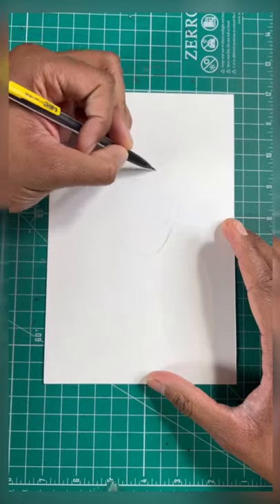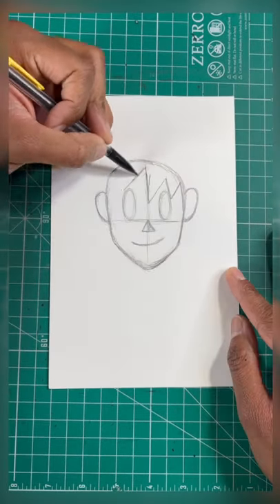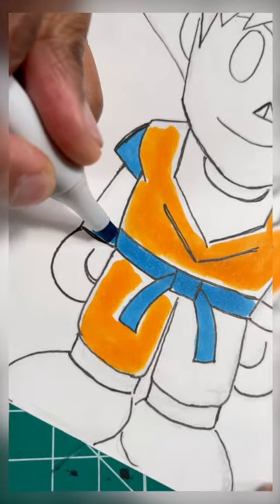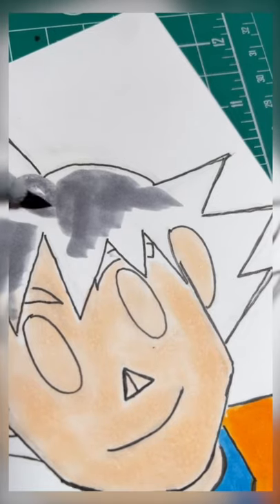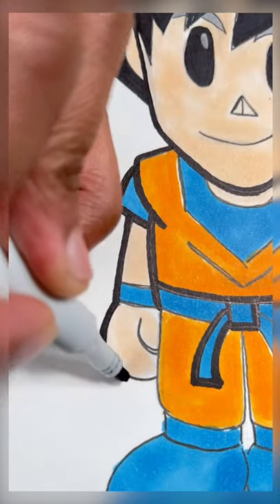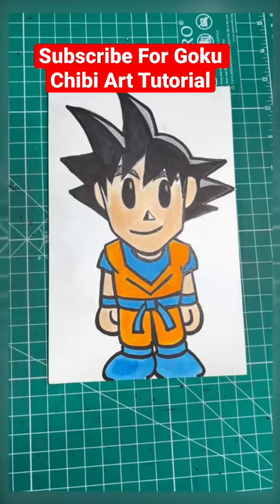Dragon Ball Super Goku Chibi Art